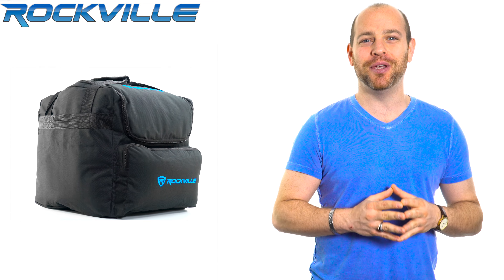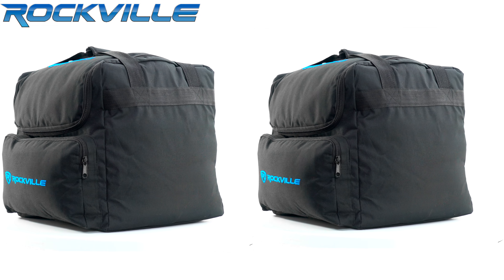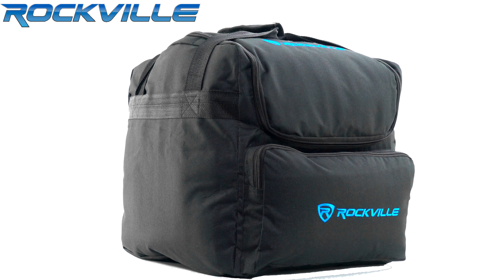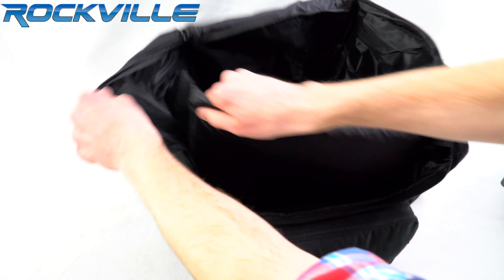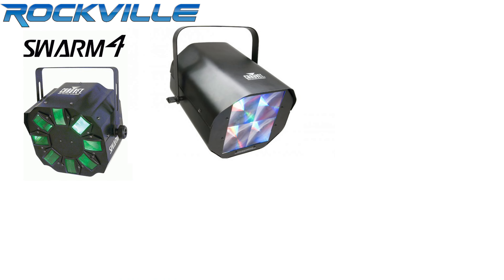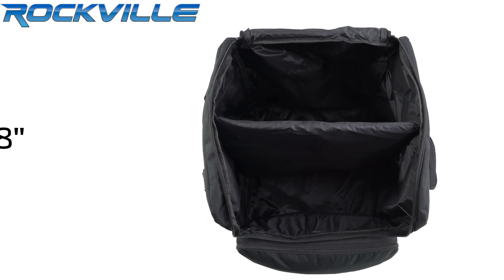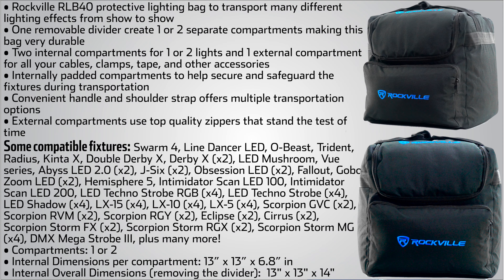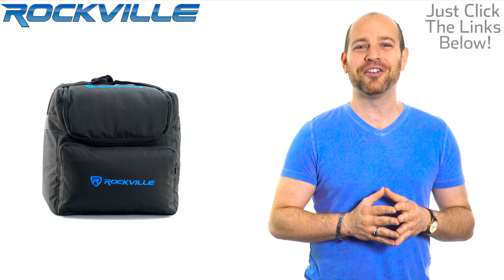ROCKVILLE RLB40 PADDED TRAVEL BAG FOR (2) CHAUVET OR AMERICAN DJ EFFECT LIGHTS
Facebook.com/RockvilleAudio
RockvilleAudio.com